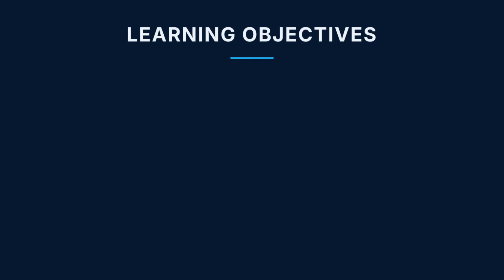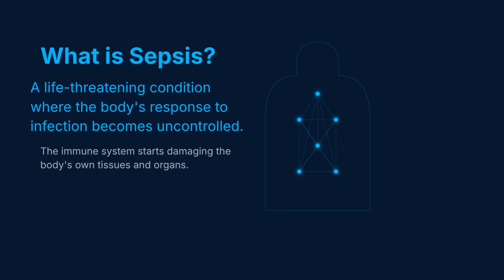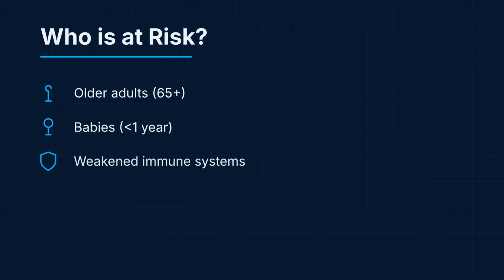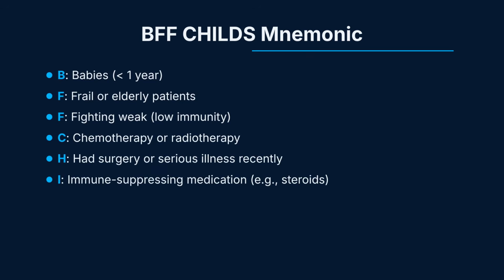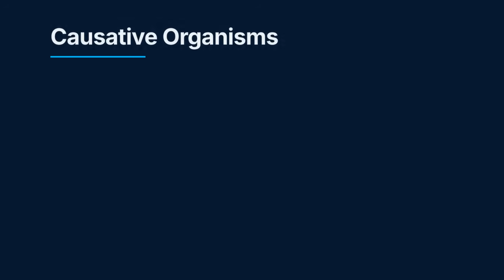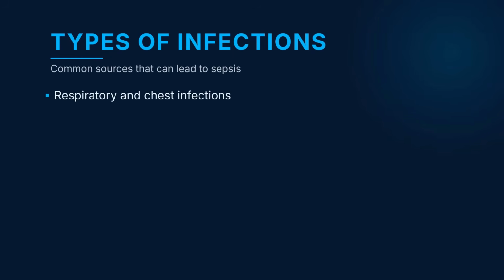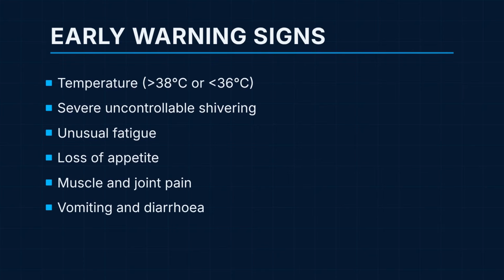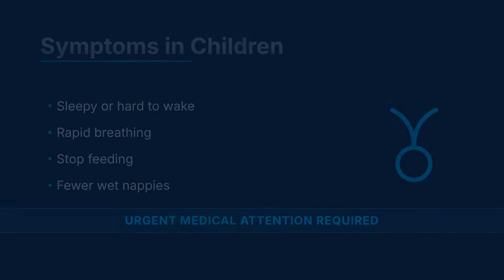Sepsis Nursing Lecture | Sepsis Assessment, Management & Nursing Interventions | Xfini Academy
Sepsis Nursing Lecture | Sepsis Assessment, Management & Nursing Interventions | RCSI Aptitude Test | OSCE | NMBI

Struggling to understand Sepsis? This complete nursing lecture explains Sepsis Assessment, Nursing Management, Sepsis Six Bundle, Nursing Interventions, in a simple, easy-to-understand way.
Whether you're preparing for the RCSI Aptitude Test, OSCE, NMBI, NCLEX, or you're a nursing student or registered nurse, this lecture will help you build strong clinical knowledge and confidence in managing septic patients.

🎓 Learn with Xfini Academy
At Xfini Academy, we help internationally qualified nurses build successful careers in Ireland.
✅ RCSI Aptitude Test Coaching
✅ NMBI Guidance
✅ OSCE Preparation
✅ HSE Interview Coaching
✅ Ireland Nursing Career Support